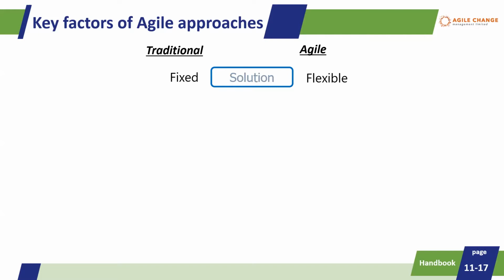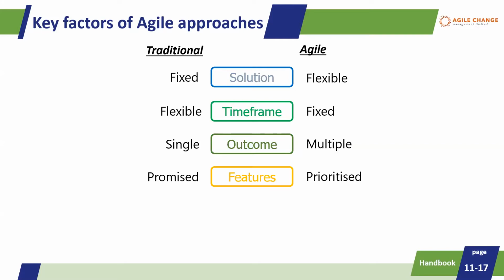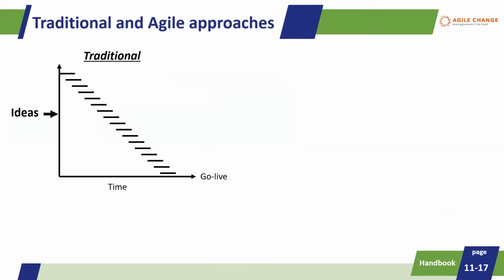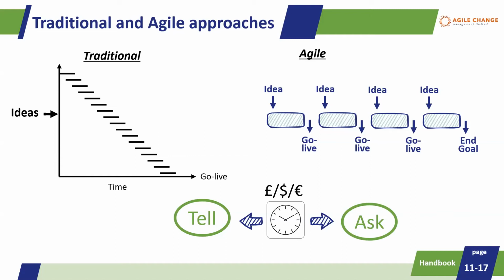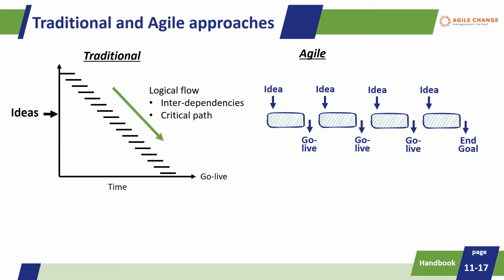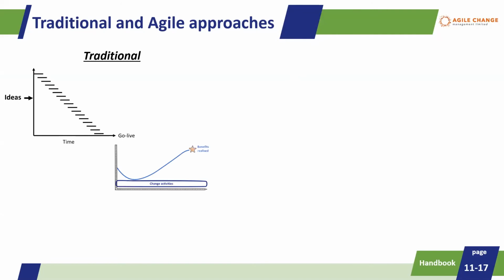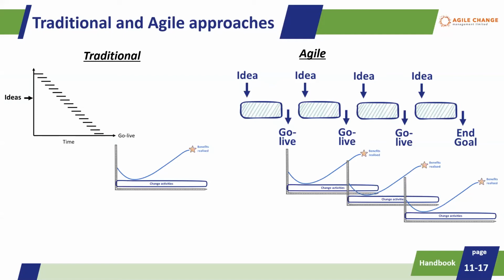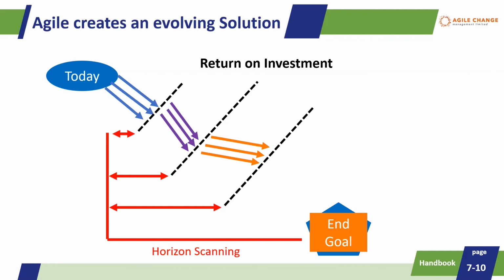CONCEPTS Session 1 V1